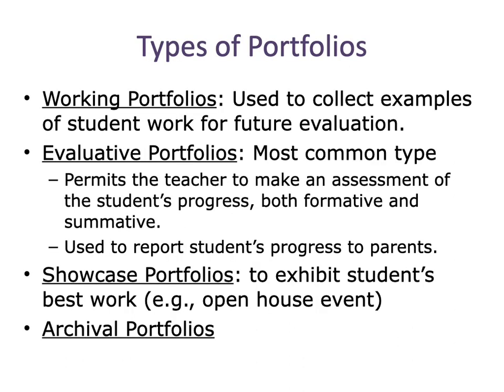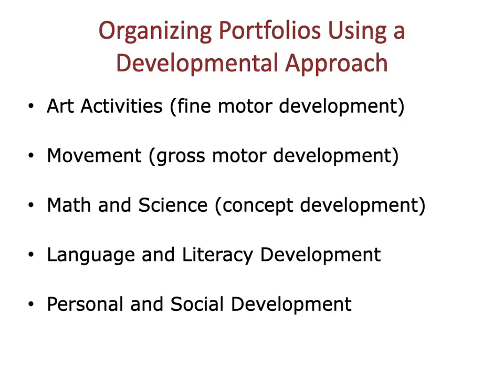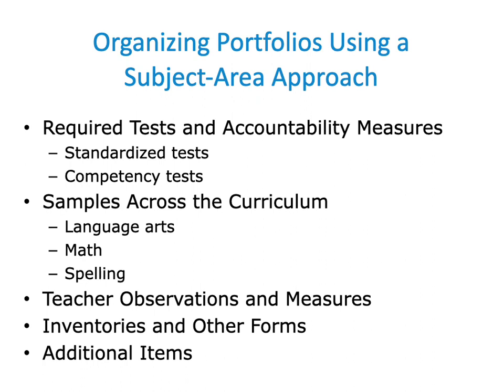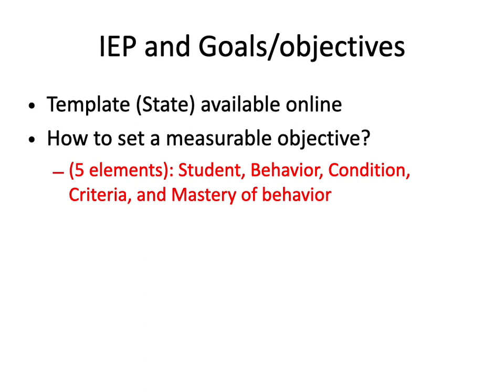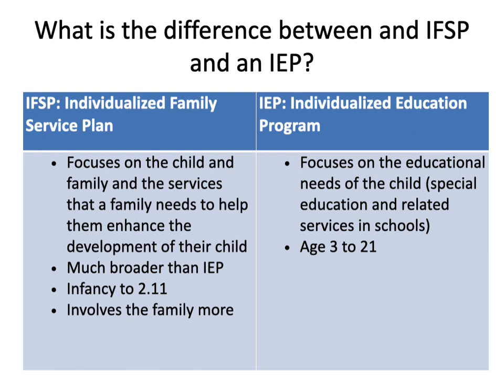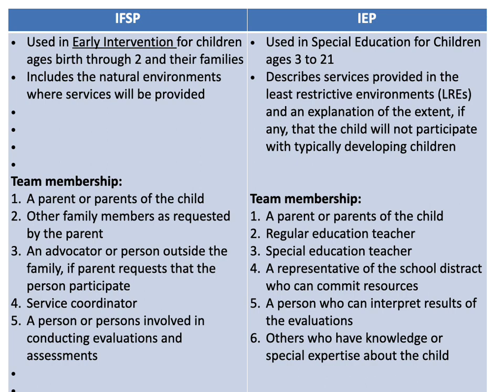Week 9 SPED 506 online 2022